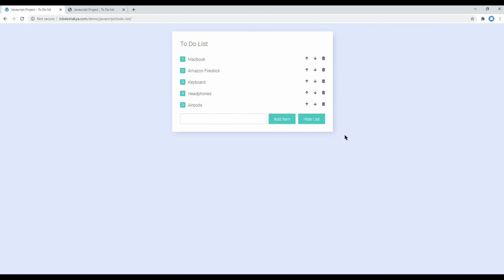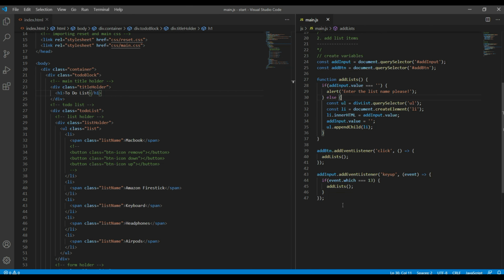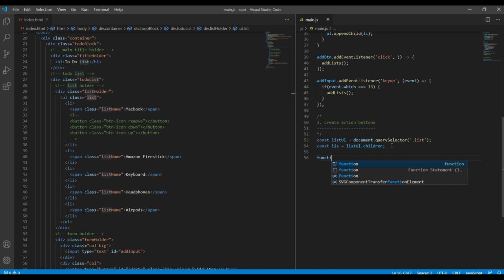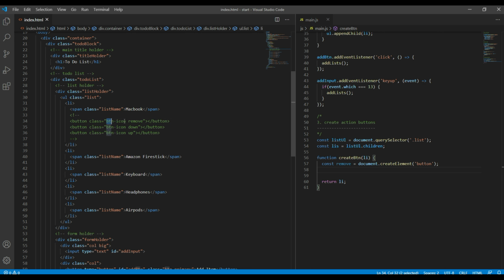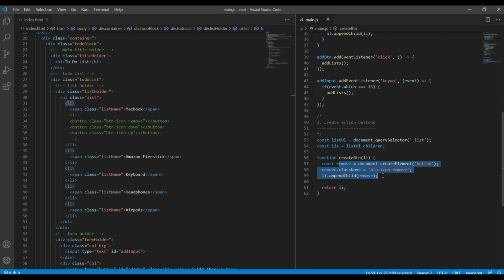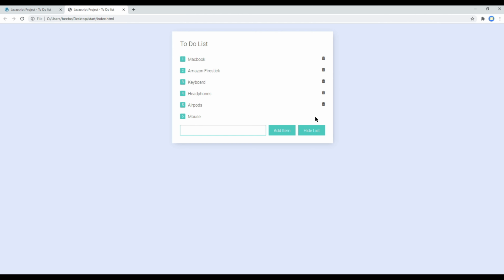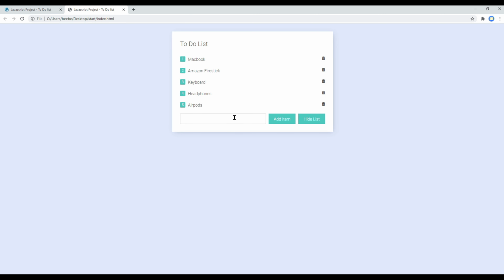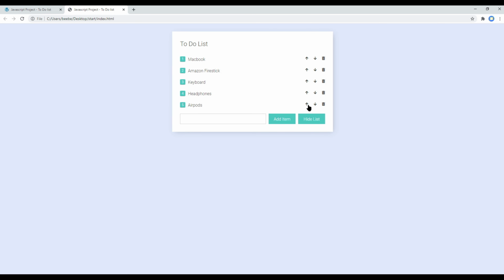JavaScript #4 - Add dynamic buttons using function and loop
Introduction:
In this tutorial, I'll show you how to add dynamic buttons using function and for loop.